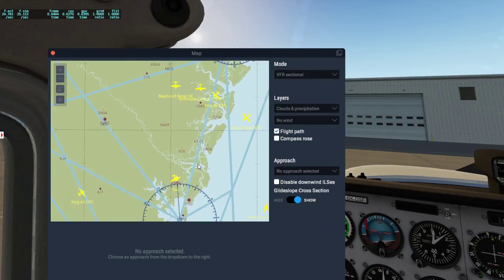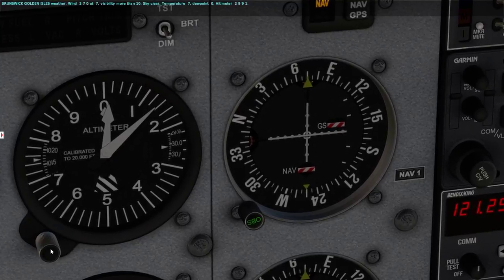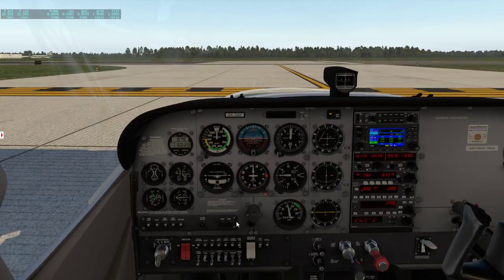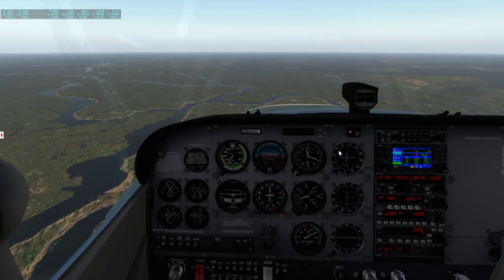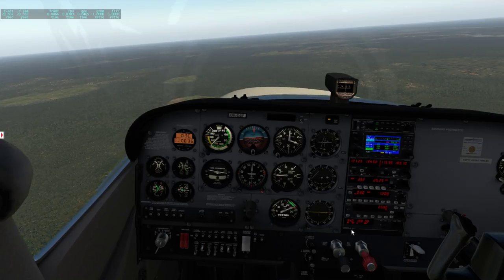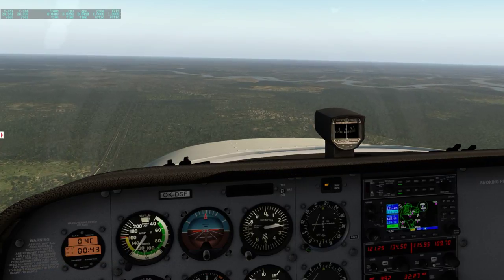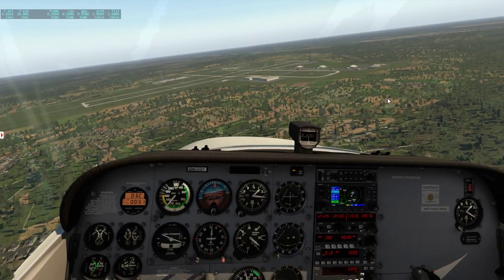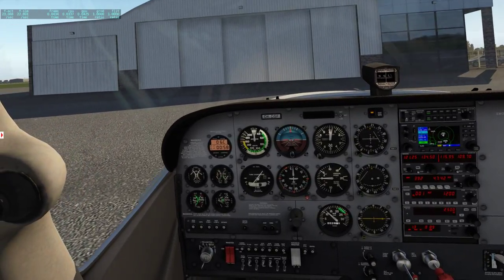X Plane 11 Florida To Michigan Leg 2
Today we pick up from where we left off on leg 1 Brunswick, GA KBQK and fly VFR to KSAV navigating along I-95. also testing out for the first time my new Desktop Aviator Cessna panel.